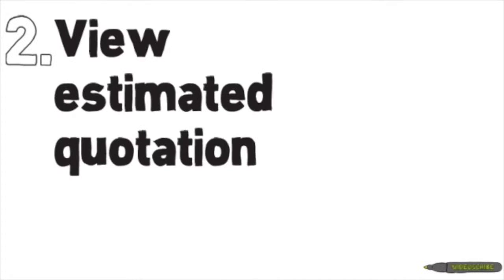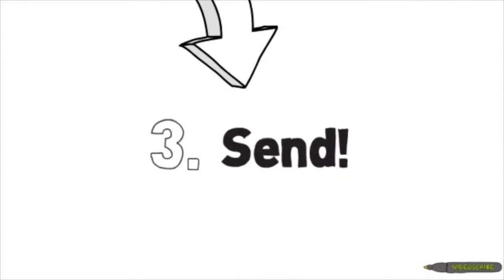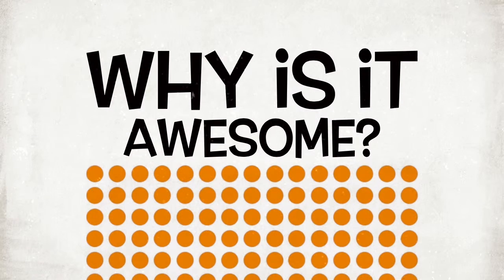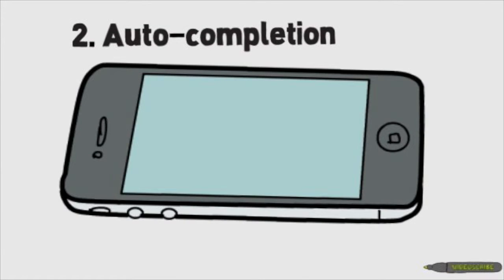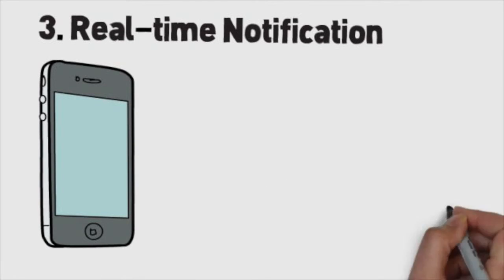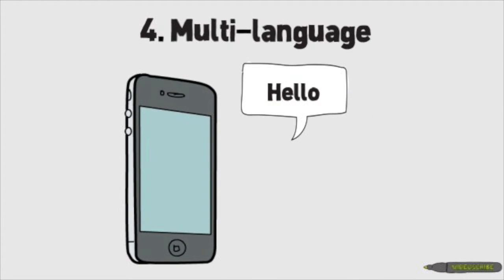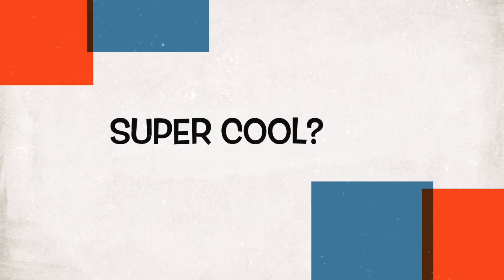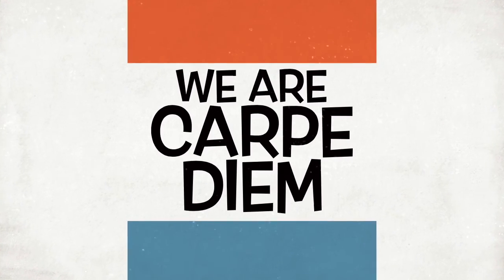IS480: Final Year Projects (AY2013 -14 T2): Team Carpe Diem